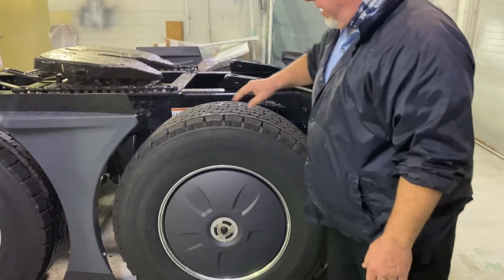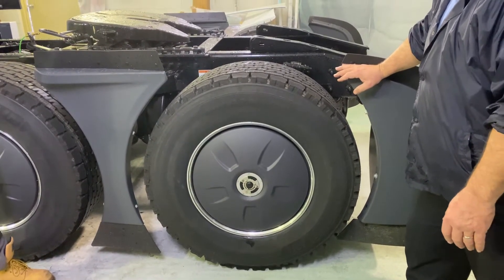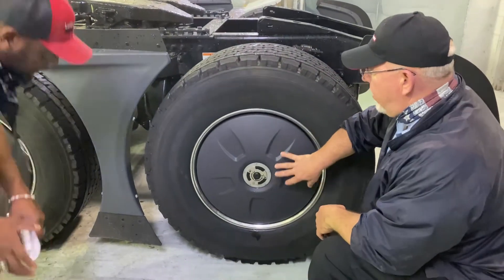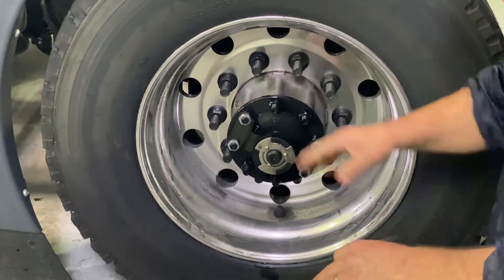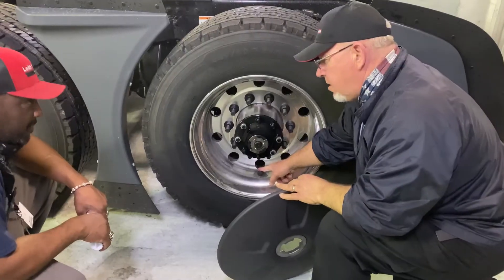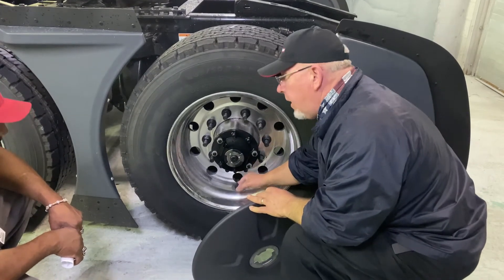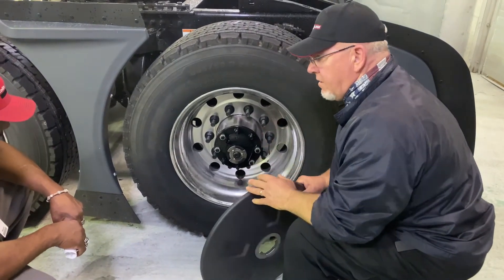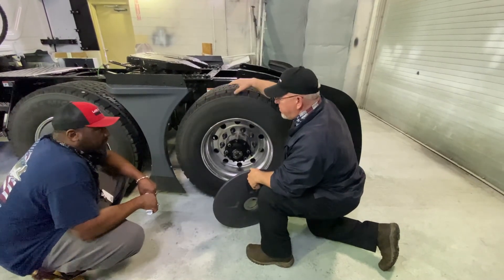CascadiaP4Aerodynamics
Aerodynamic Package Flow Below